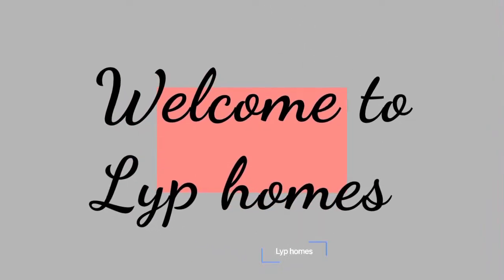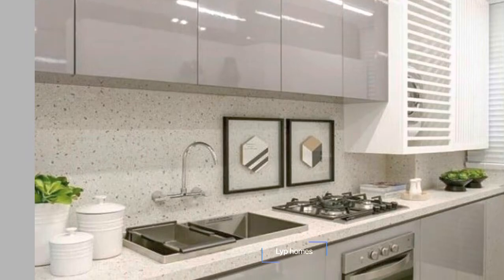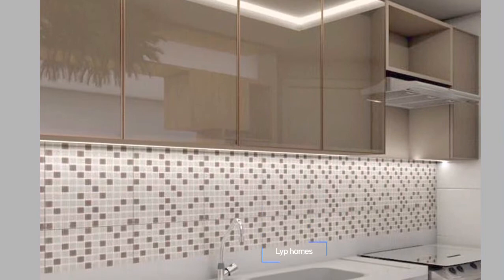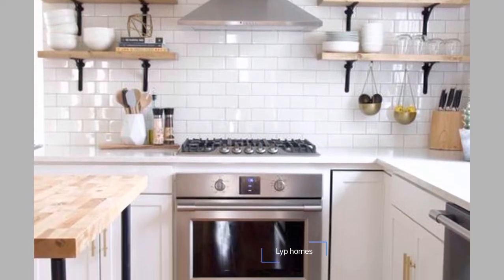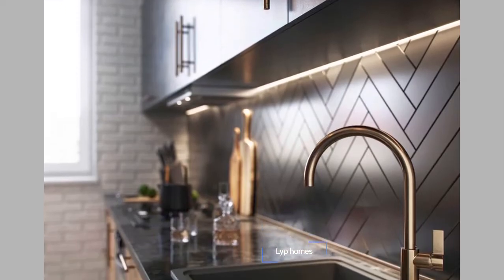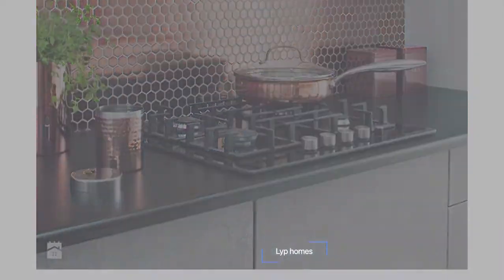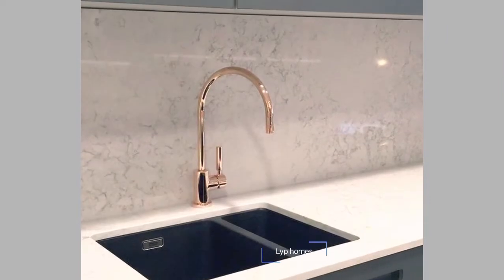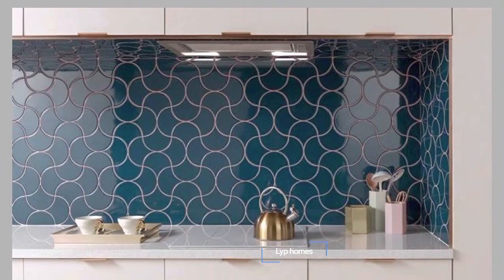Latest Kitchen Tiles Design 2022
Latest kitchen tile design 2022 || Tiles Design For Kitchen || Kitchen Tiles Design

In this video we will discuss about kitchen tiles
Kitchen tiles ki design

For such videos related to interior of home